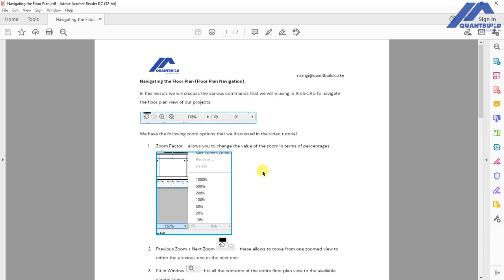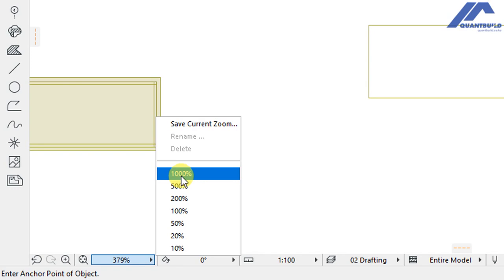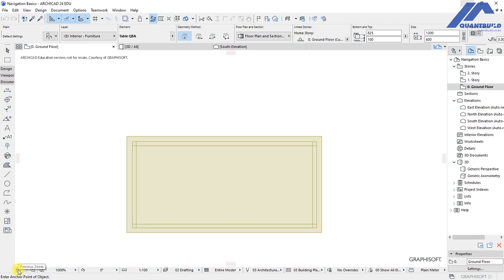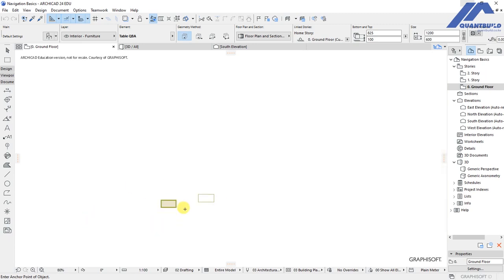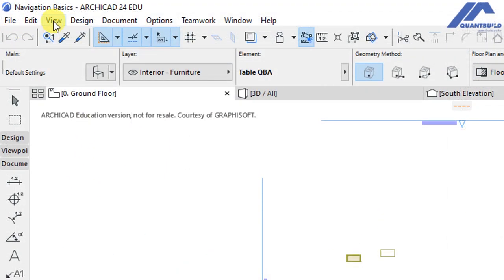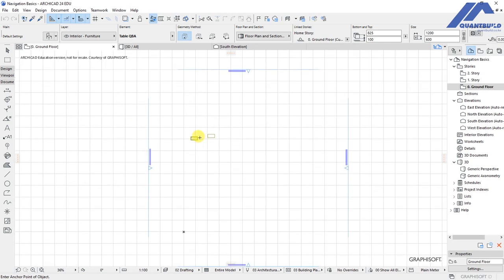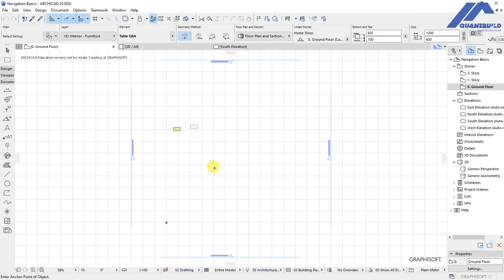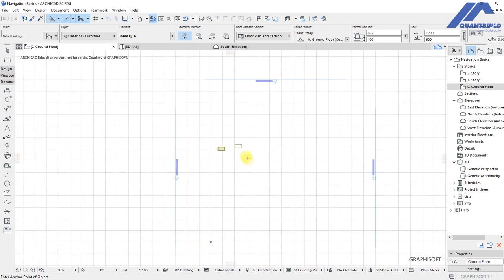ARCHICAD 24 - Navigating the Floor Plan View